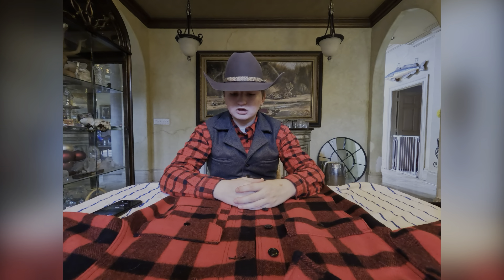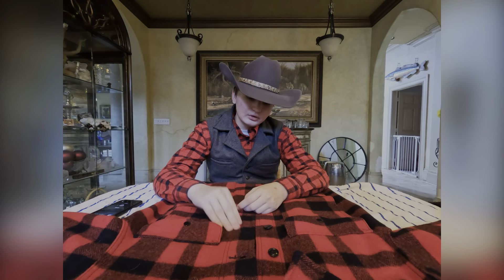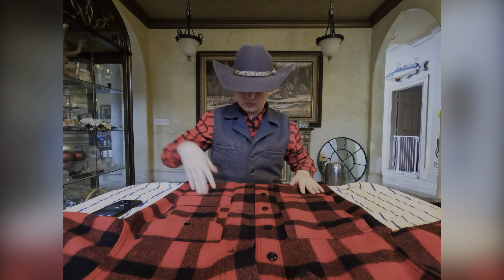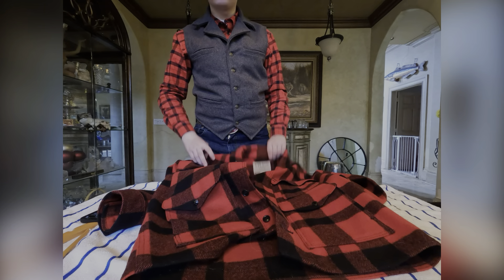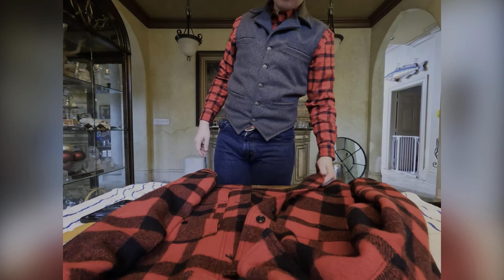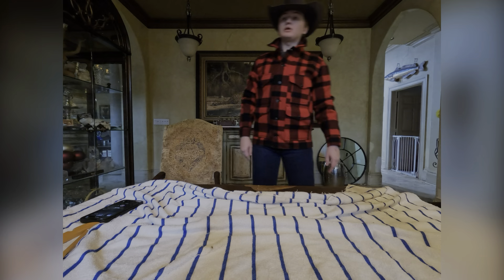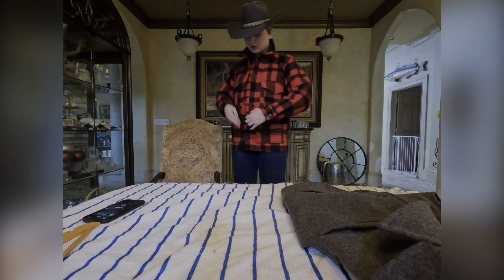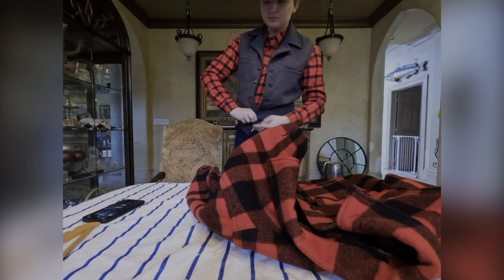Filson Mackinaw wool cruiser jacket review.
In this video I’ll be reviewing my Filson mackinaw wool cruiser jacket and I’ll be seeing if it’s worth the cost for a wool coat.hope yall enjoy the video.filson cowboys southern cowboy.